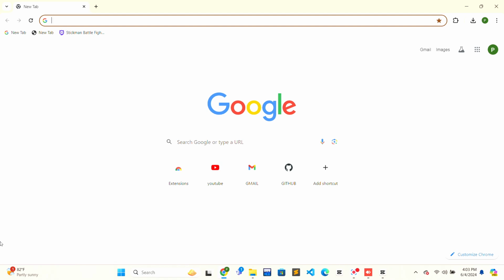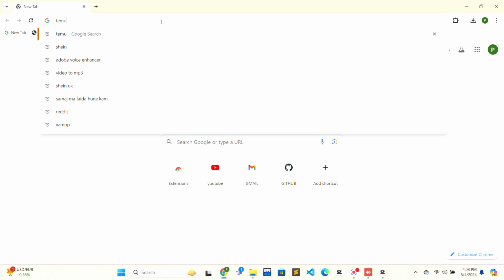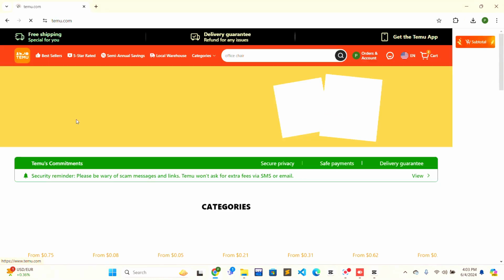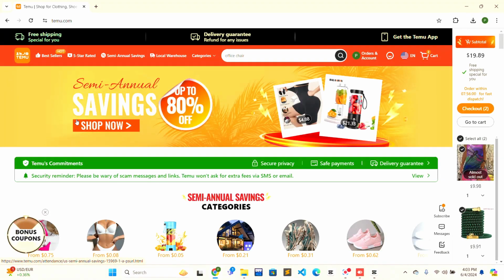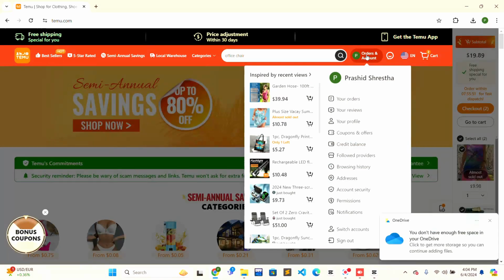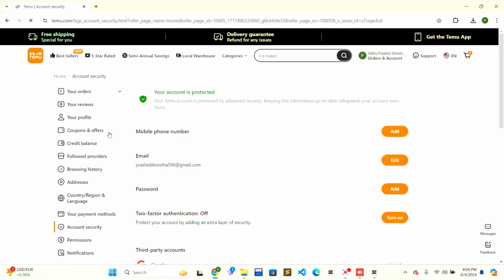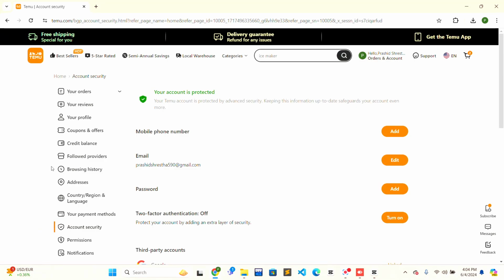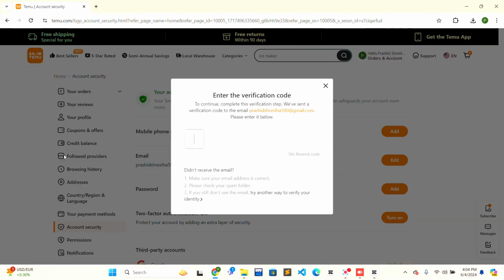How To Change Email On Temu 2024 | Change Temu Email Address (Full Tutorial)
Let’s learn how to change your email on temu account. Make sure to watch the video till end so that you won’t miss any steps.